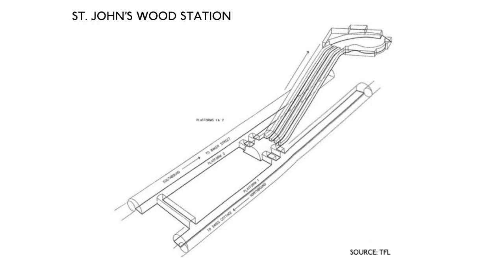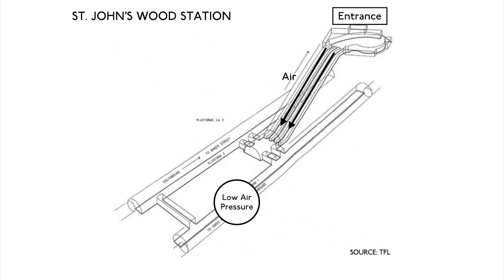The Standard Explained: Episode 1, The St. John's Wood Tube Station Wind